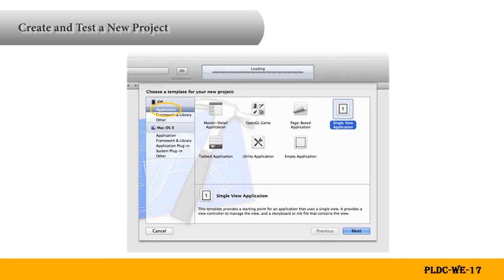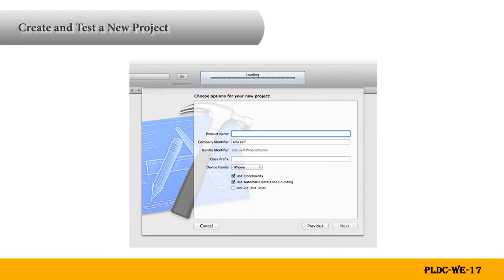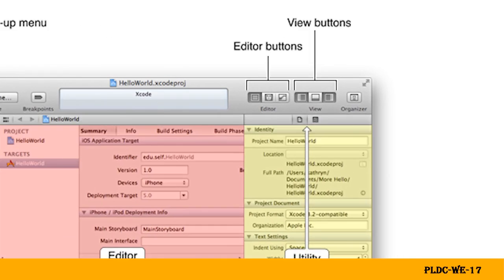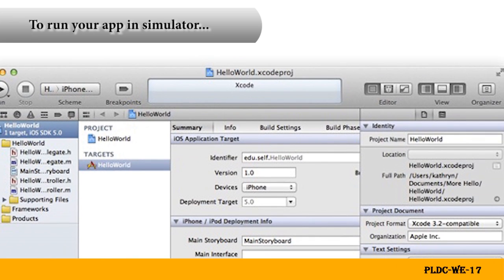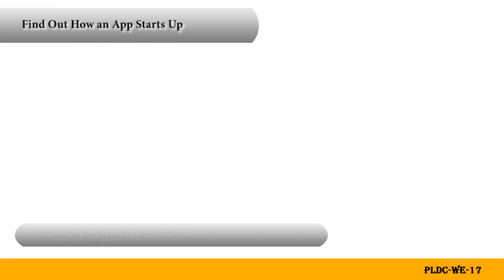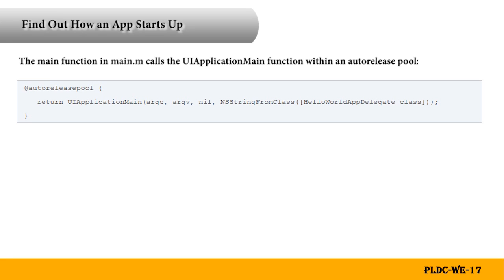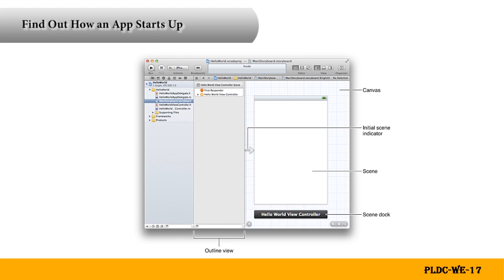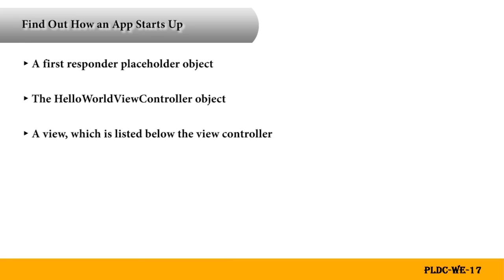PLDC_WE_17_Full HD Video-01.mp4